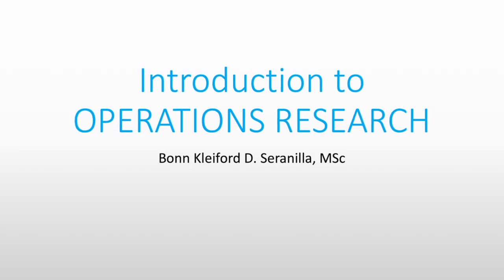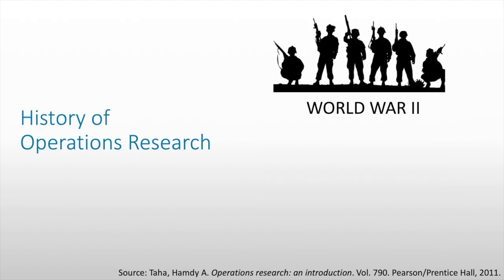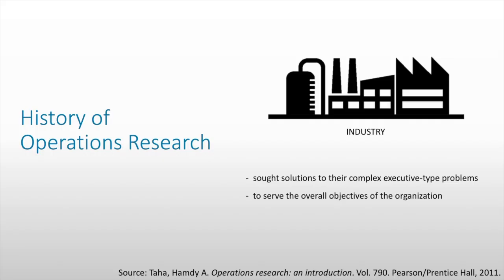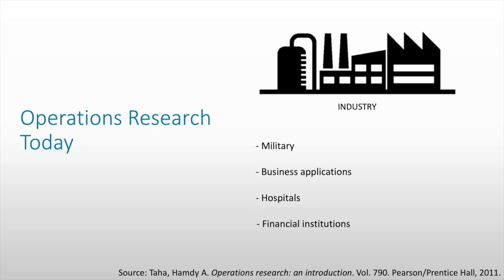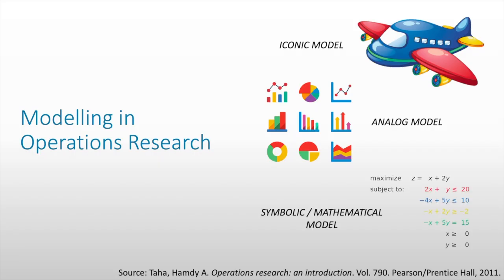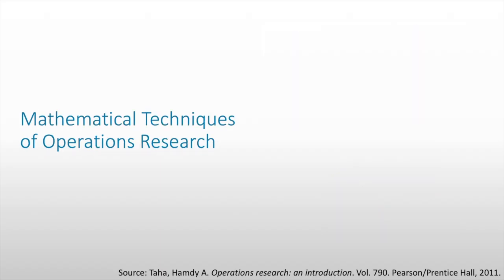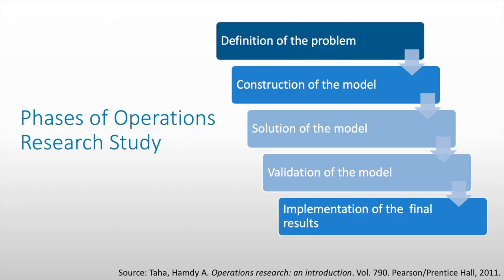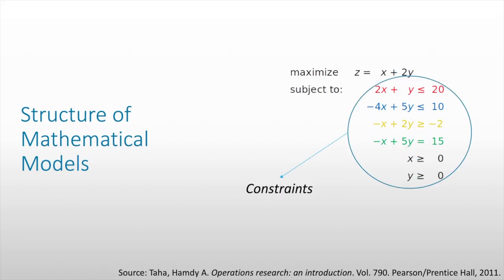[Part 1] Introduction to Operations Research - History, OR Today, Models, Structure, & Phases of OR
This is the Part 1 the tutorial video series on the Introduction of Operations Research. Here, we will talk about the History and the Development of OR, the structure of mathematical modelling, the different phases to conduct an OR study, and the different types of models.